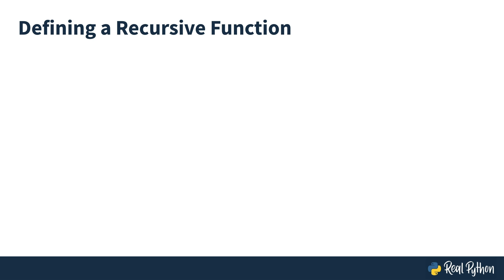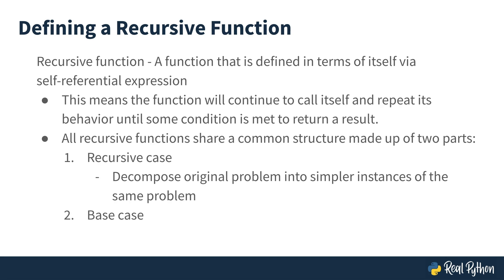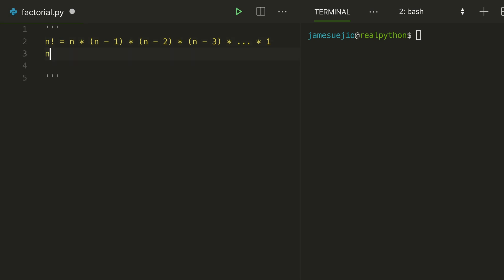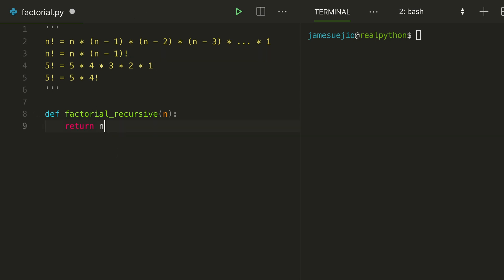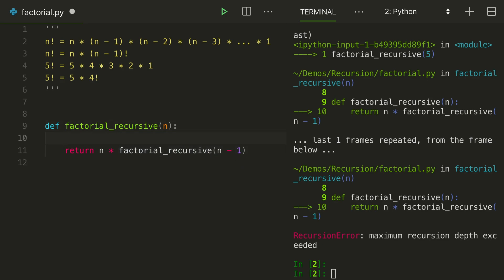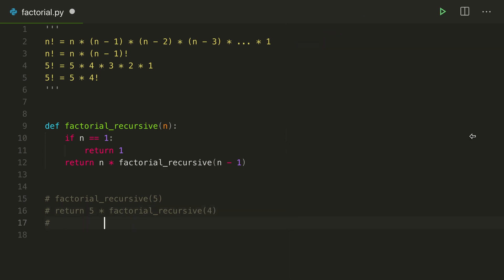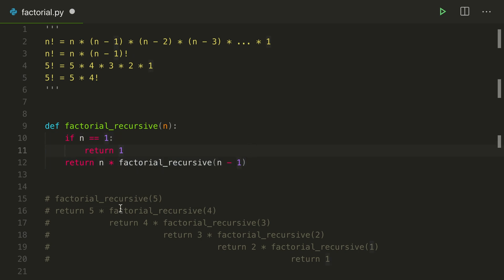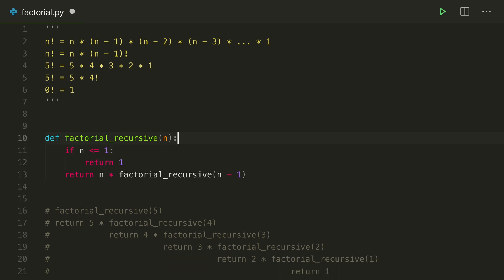Recursion in Python: Defining a Recursive Function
In this lesson, you’ll learn that all recursive functions have two parts: the recursive case and the base case. You’ll also see how to define the factorial symbol recursively.